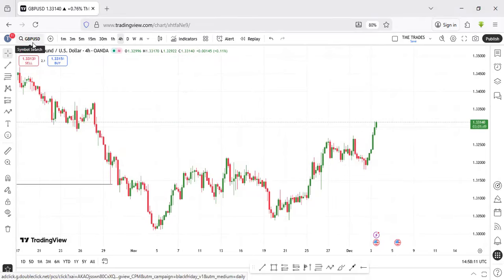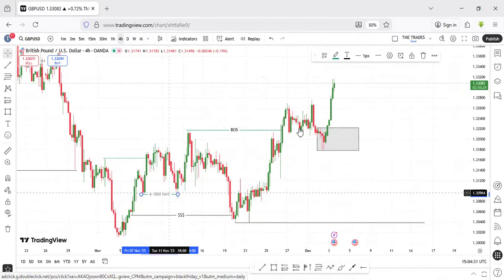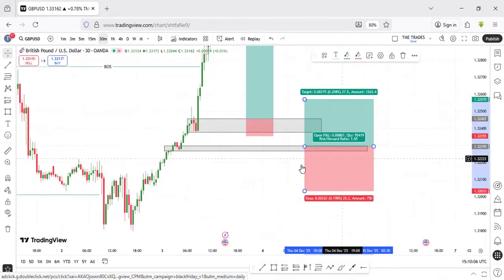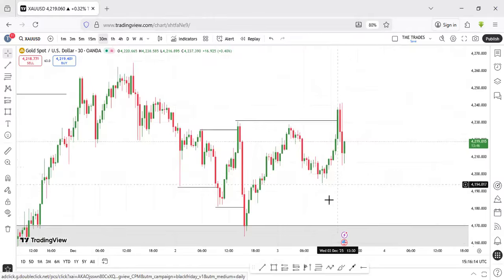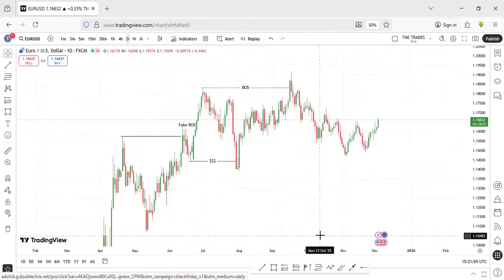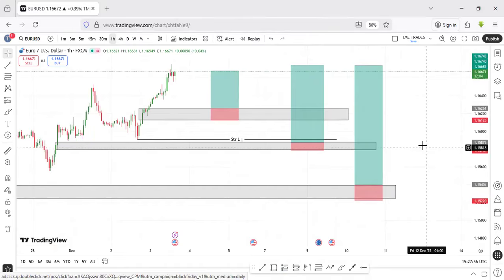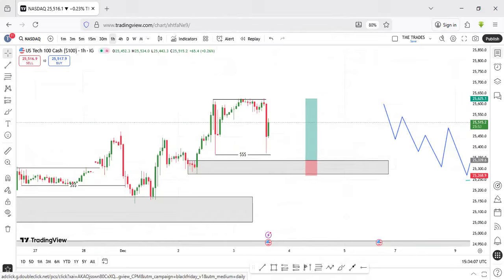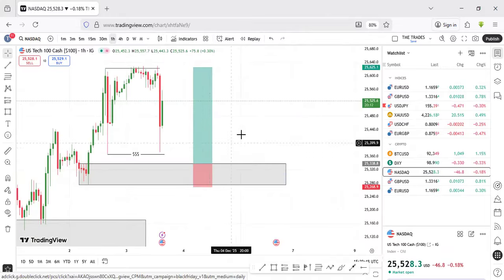Top Down Analysis | Gold(XAUUSD) | GBPUSD | EURUSD | NAS100 | MARKET STRUCTURE | 3rd DEC 2025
In this week’s Market Breakdown, I present a full top-down analysis and trading bias on major FX pairs, including GBPUSD, EURUSD, USDJPY, and XAUUSD (Gold).

We’ll dive into market structure, institutional order blocks, key support/resistance zones, order flow, and map out high-probability trade setups for the rest of the week.

In this video, you’ll learn:

XAUUSD (Gold): Weekly trend outlook, major reaction zones, and key levels to watch
GBPUSD: Current weekly bias, structure shift zones, and potential setups
EURUSD: Trend direction, liquidity areas, and confirmation levels
USDJPY: Continuation trend bias and possible expansion targets
NAS100: Trend Continuation bias and possible POI
Across All Pairs: High-value levels, breakout zones, retracement opportunities, and reversal scenarios

You’ll also gain practical insights to sharpen your directional bias, strengthen your weekly preparation, and improve your trading precision.

If you’re looking for clear, structured, and actionable market analysis, this weekly outlook is your roadmap.